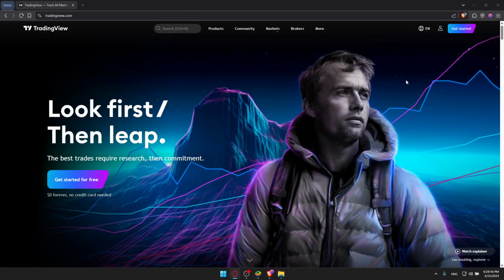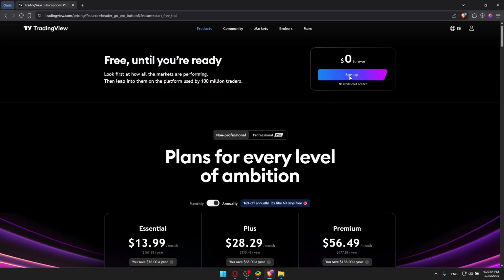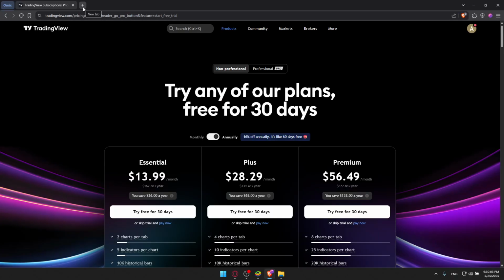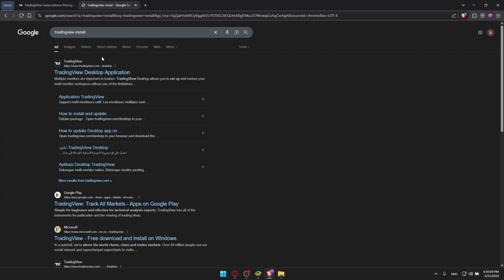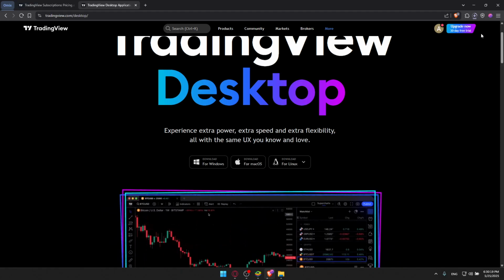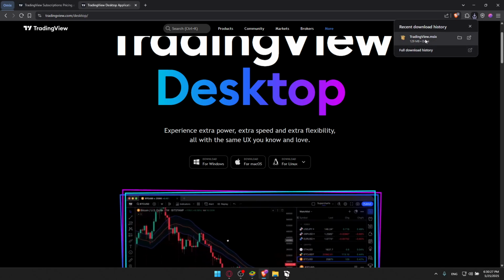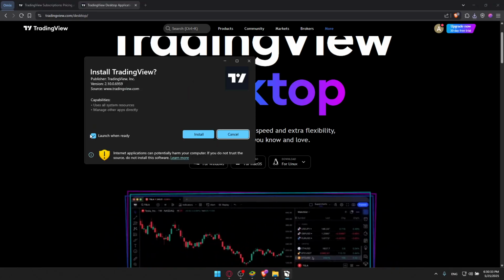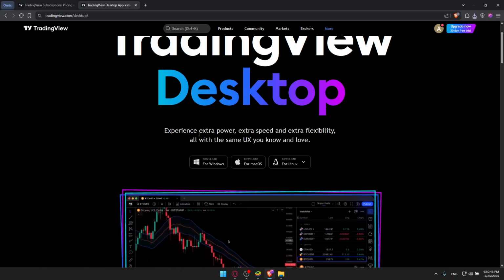How To Setup TradingView On PC/Laptop (Beginners Guide)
Learn how to setup TradingView on your PC or laptop with this easy step-by-step beginners guide. Whether you're new to trading or just getting started with charting tools, this video will show you how to install and use TradingView on desktop, customize your charts, and navigate the TradingView interface. Perfect for those searching how to use TradingView on PC, TradingView tutorial for beginners, or how to start technical analysis with TradingView. Watch now and start your trading journey the right way!